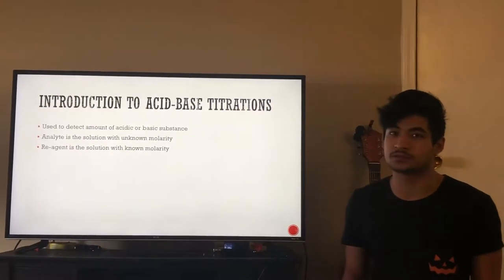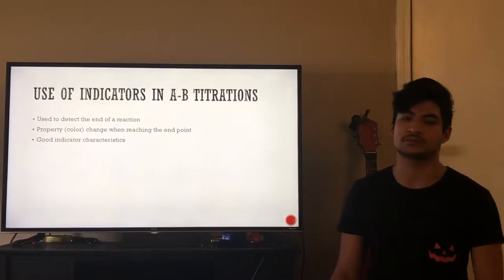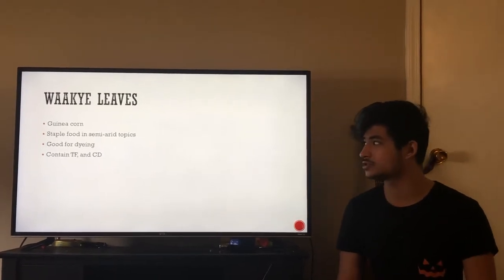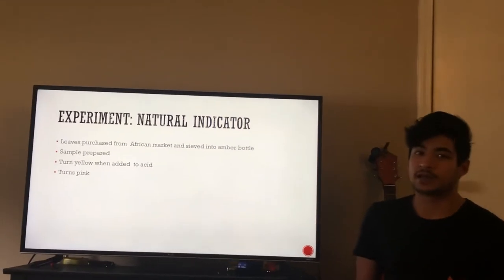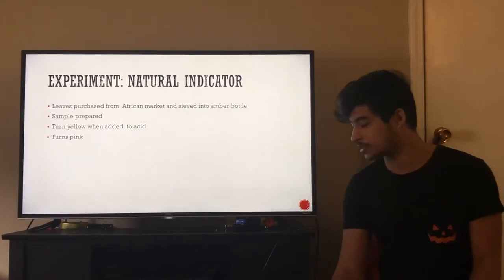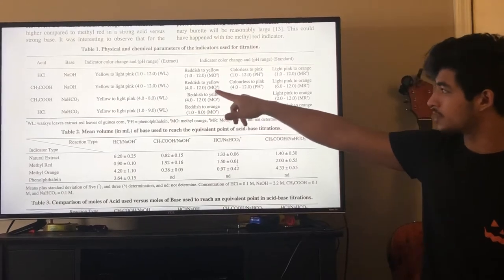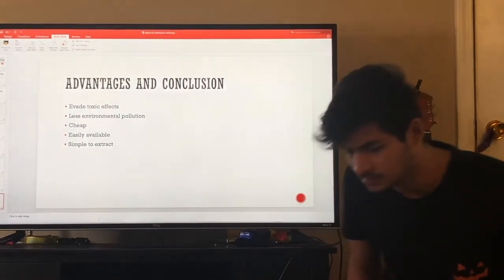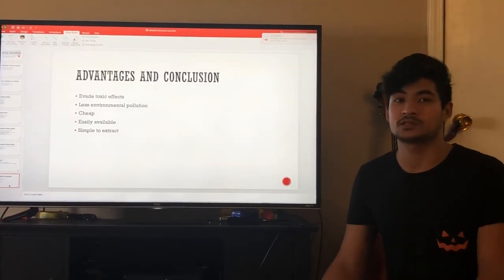Article presentation Natural indicators for acid base titrations